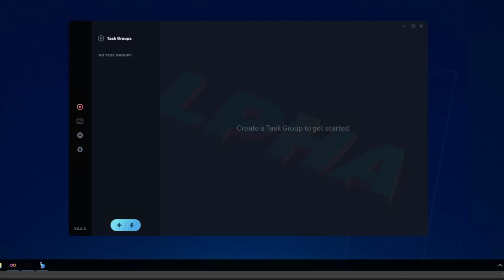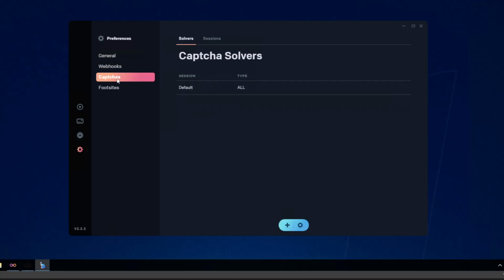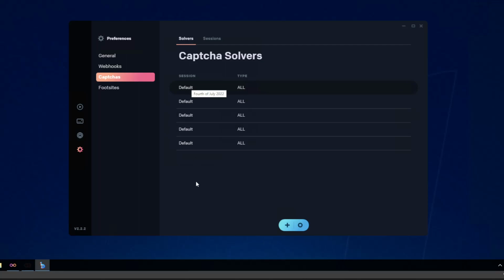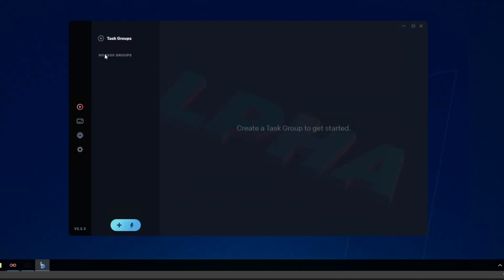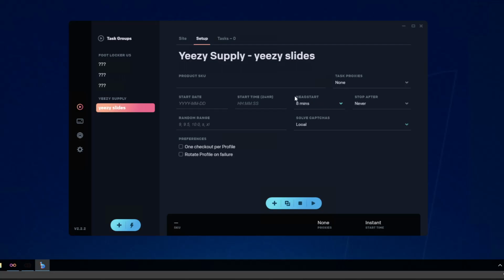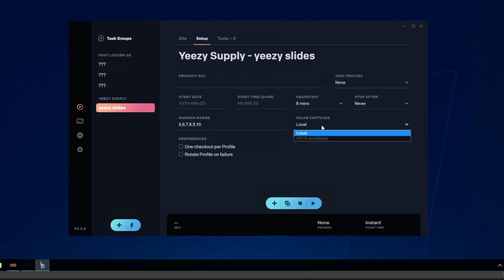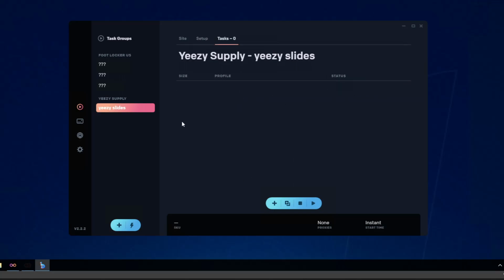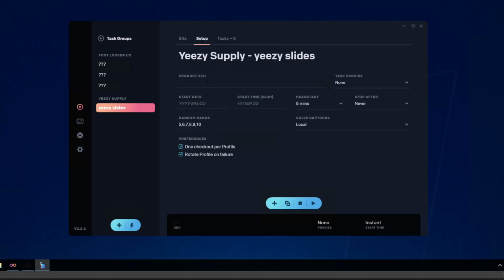Whatbot Overview Tutorial